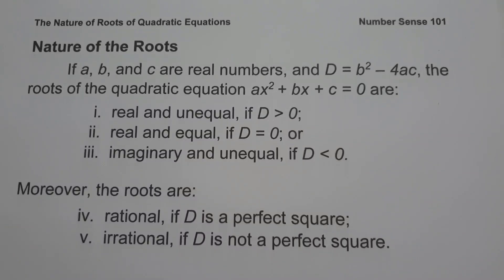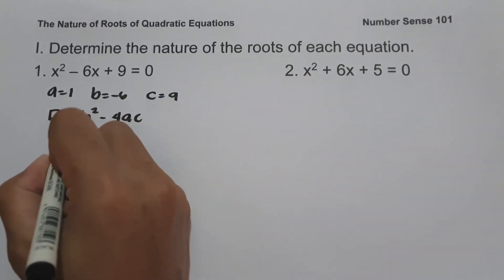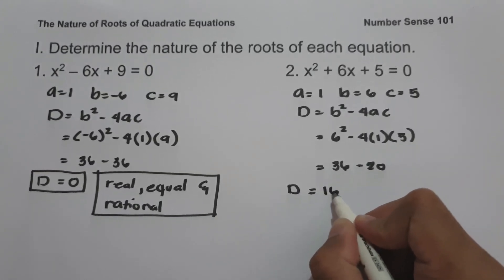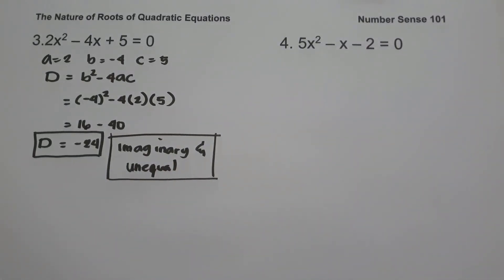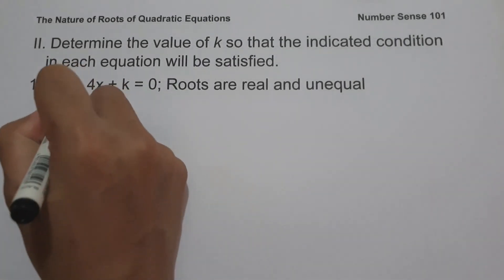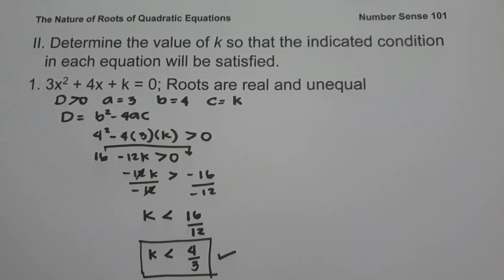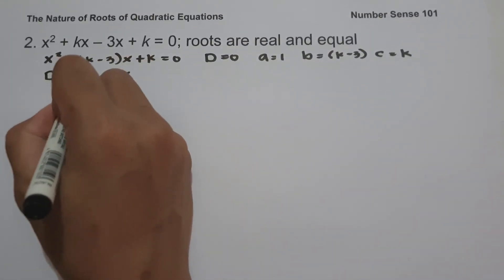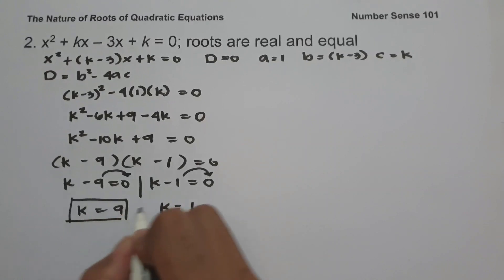Nature of Roots of Quadratic Equations - Number Sense101